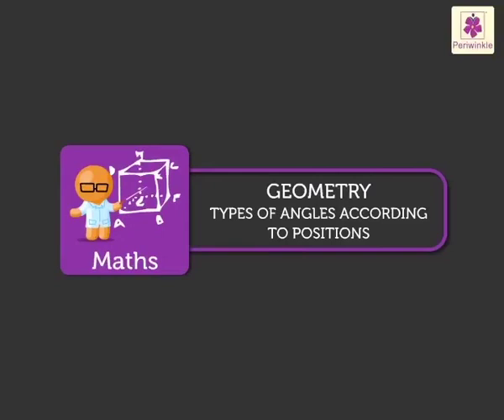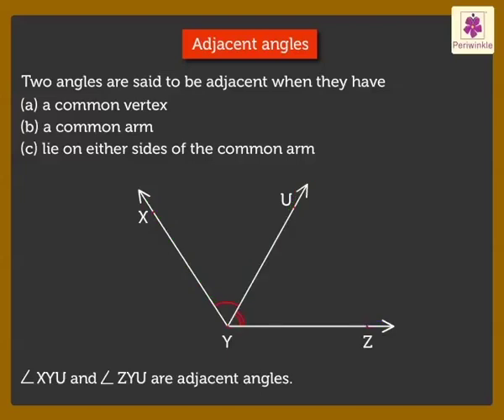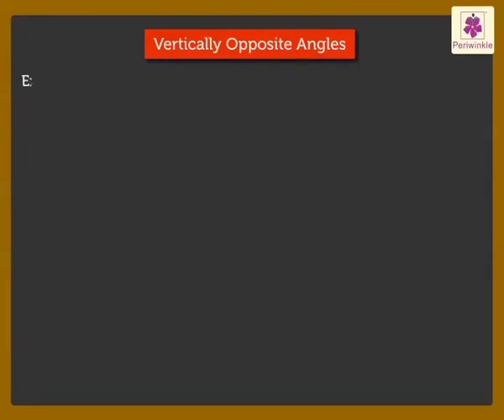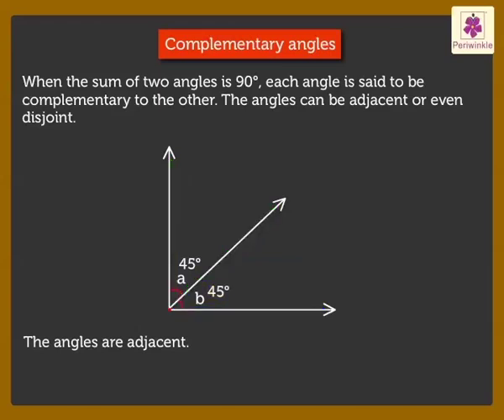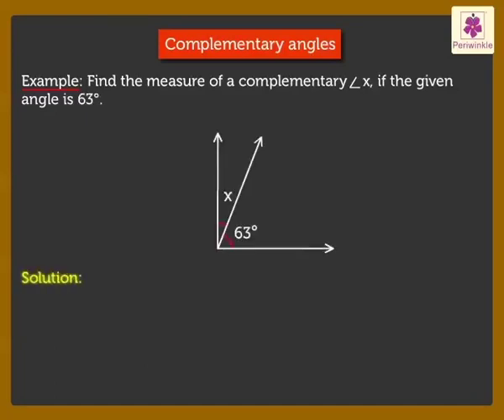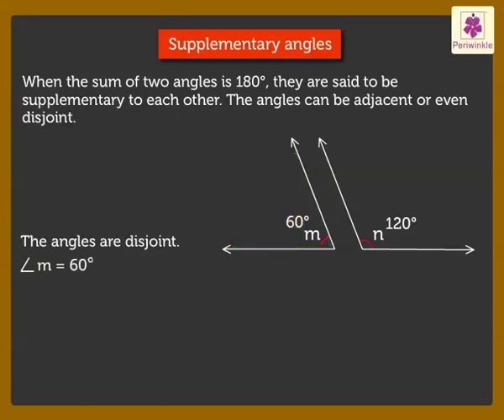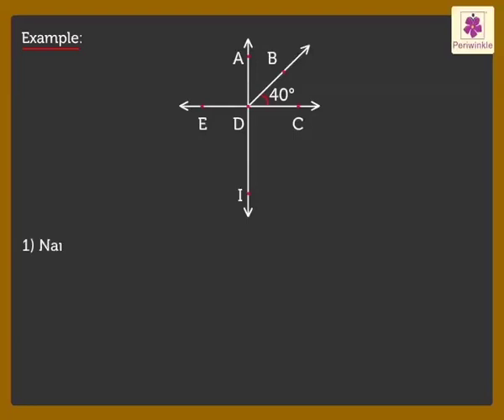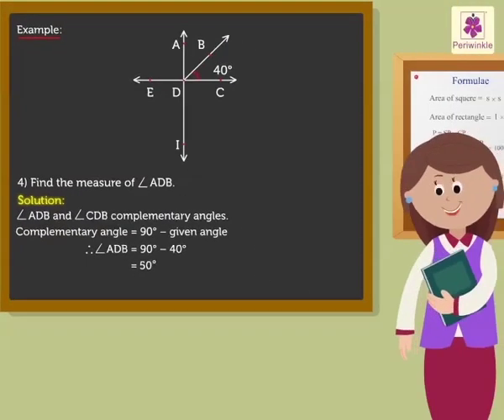Types of Angles According to Positions | Mathematics Grade 5 | Periwinkle